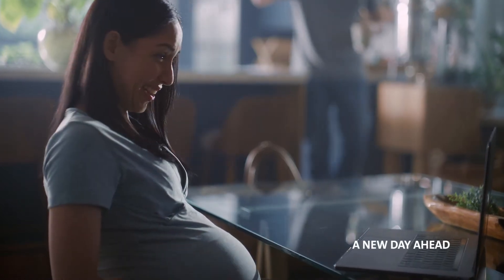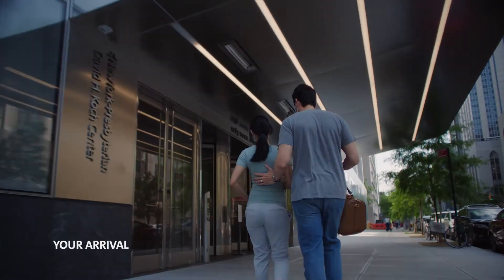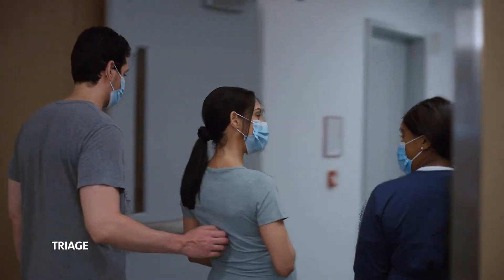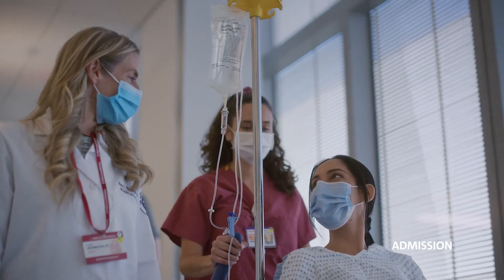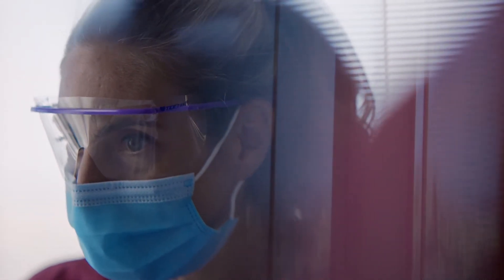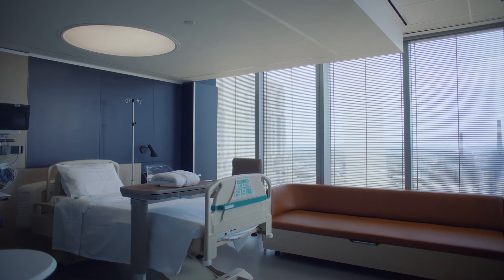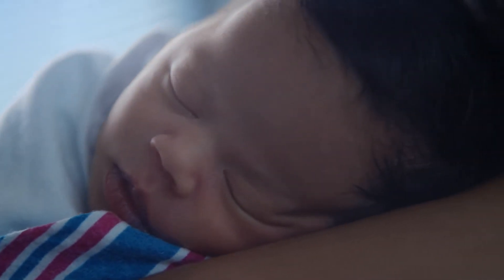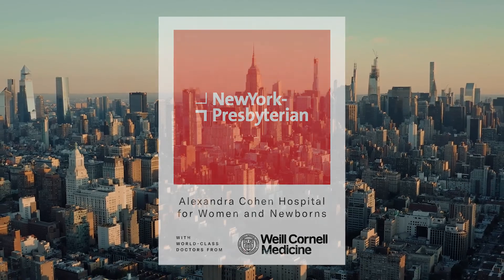NewYork-Presbyterian Alexandra Cohen Hospital for Women and Newborns: Guide to Your Birth Experience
We’re honored to support you through your birth experience at NewYork-Presbyterian Alexandra Cohen Hospital for Women and Newborns. You are in compassionate and expert hands. Take a look at the step by step process from your arrival to departure.